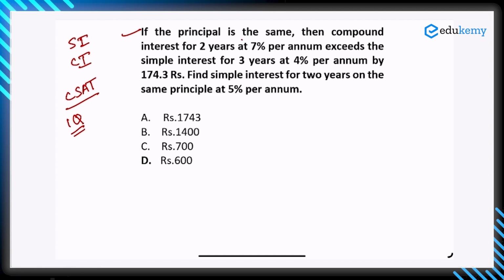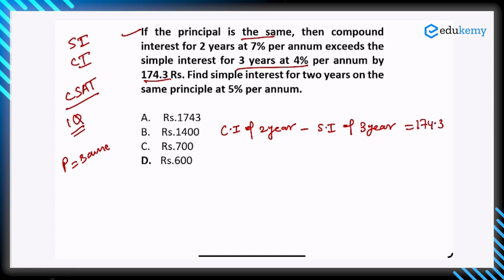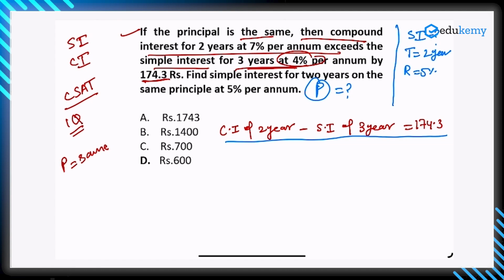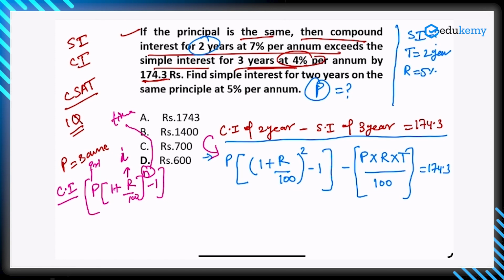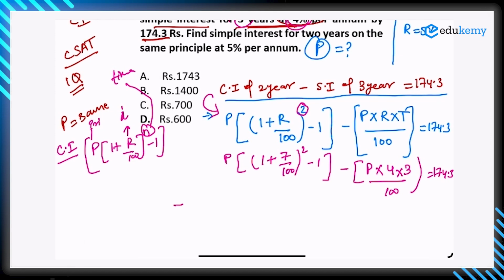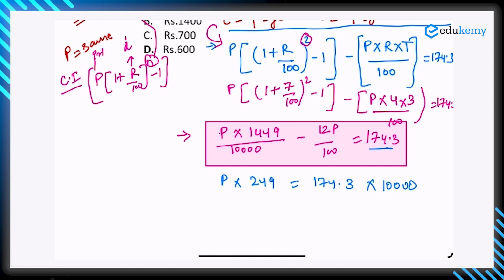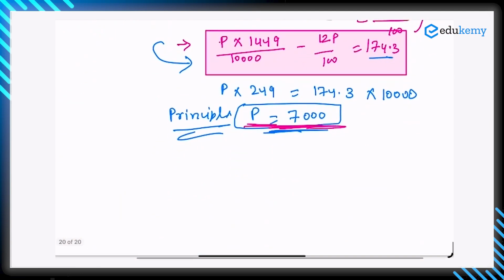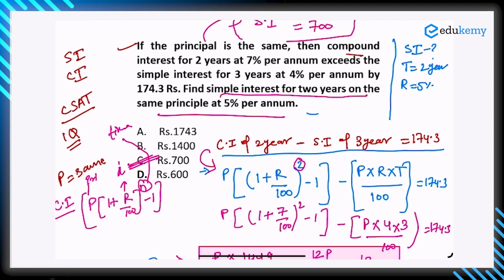Simple & Compound Interest: CSAT Practice For UPSC 2024 by Devender Sir | Video 27 | Edukemy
Simple and Compound Interest: CSAT Practice For UPSC 2024 with Devender Sir | Video 27 | Edukemy

Welcome to Video-27 of Edukemy's CSAT Practice Program, solving CSAT questions for UPSC, presented by the renowned Devender Sir. This video is designed to demystify the Civil Services Aptitude Test (CSAT) and provide you with effective strategies to tackle its challenges. Devender Sir, with his extensive expertise and proven teaching methodologies, breaks down complex problems into easy-to-understand concepts, making your preparation journey smoother and more efficient.

In this session, Devender Sir solves a question from a wide range of CSAT topics including logical reasoning, analytical ability, quantitative aptitude, and reading comprehension. He shares valuable tips and shortcuts to solve problems quickly and accurately, enhancing your speed and precision. By focusing on practical problem-solving techniques and real exam scenarios, this video aims to boost your confidence and improve your performance in the CSAT section of the UPSC prelims.

Whether you're struggling with specific types of questions or looking for ways to improve your overall score, this session is packed with insights and guidance that can make a significant difference in your preparation. Join us to benefit from Devender Sir's expertise and take a crucial step towards achieving your UPSC goals. Don't miss this opportunity to enhance your CSAT skills and ensure success in the prelims!

- 317 UPSC qualifiers in Final Merit List (UPSC CSE 2023)
- 6 Edukemy students in the top 100 (UPSC 2023)
- 90% Hit Rate in UPSC Geography Optional Paper, Mains 2023
- 50% questions hit rate in mains over years.
- 80+ years of cumulative teaching experience.
- India's Best-in-class Faculty.

For Daily Updates and Study Material:
2. Be Exam Ready by Practicing Daily MCQs
3. Daily Newsletter - Get all your Current Affairs Covered
4. Mains Answer Writing Practice